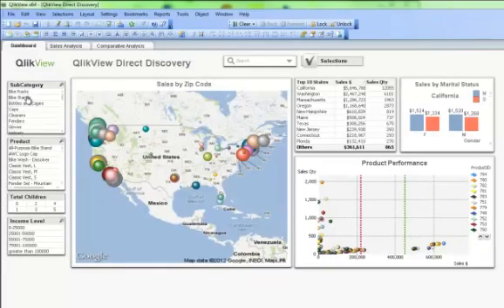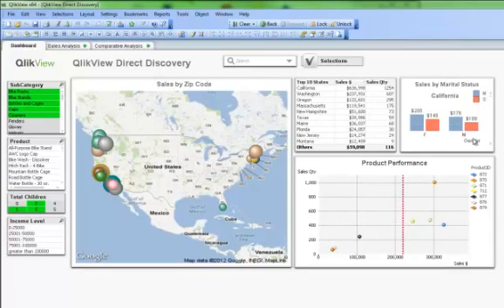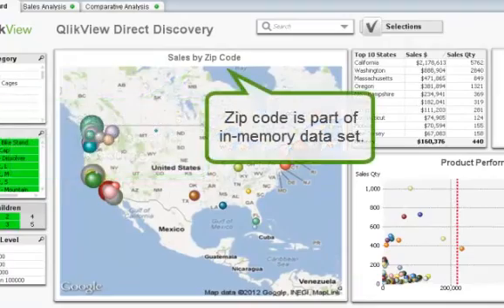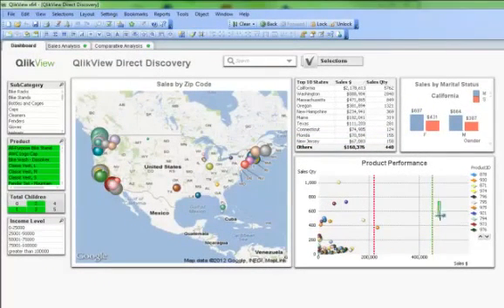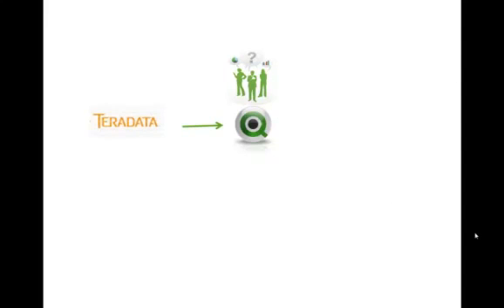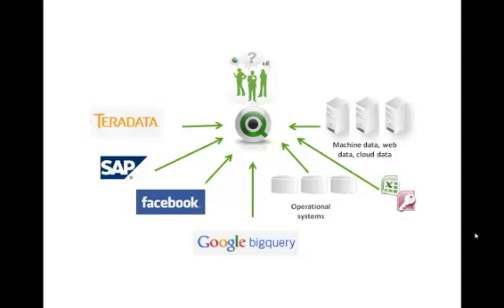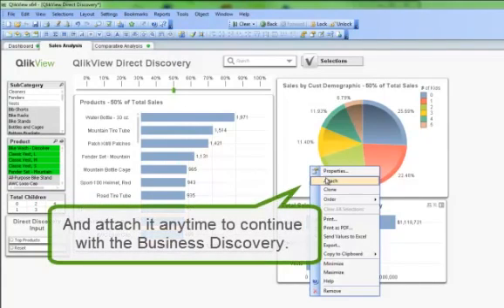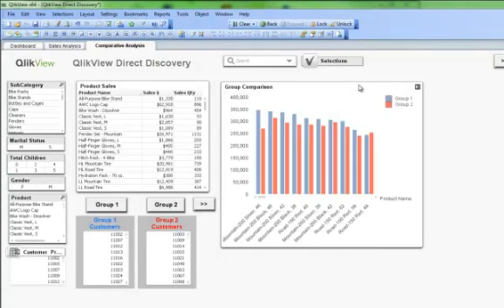QlikView Direct Discovery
İş birimleri,bilginin peşinden koşmak, veri üzerinde arama, sıralama yapmak ya da veri kümelerini senkronize etmek için zaman ve enerji harcamakta. Şimdi bilgi için çalışmayı durdurarak bilginin sizin için çalışmasını sağlama zamanı.QlikView ile hedeflerinize doğrudan ulaşın.